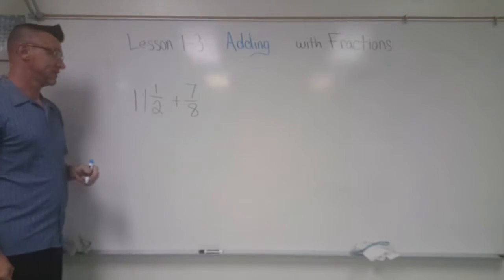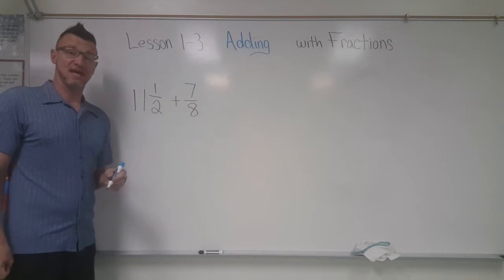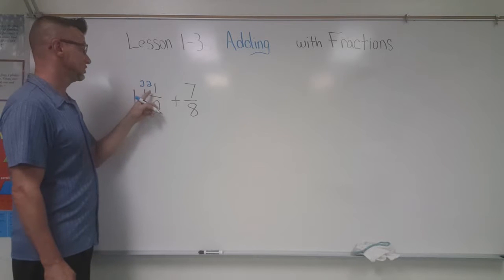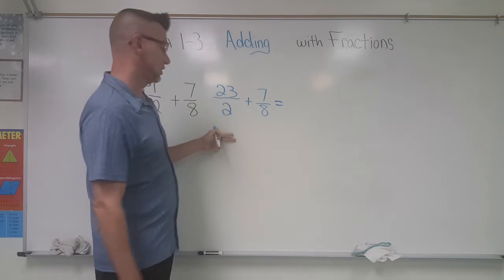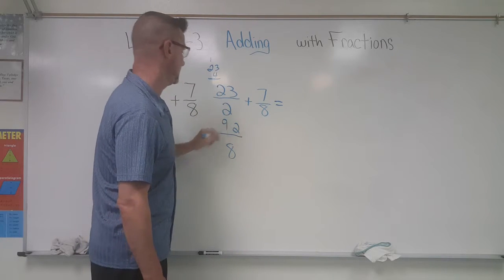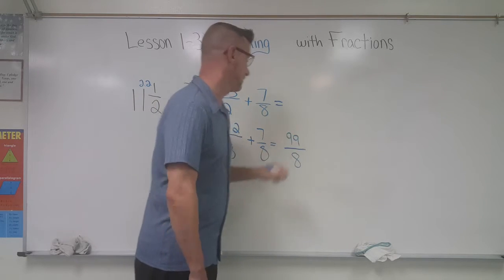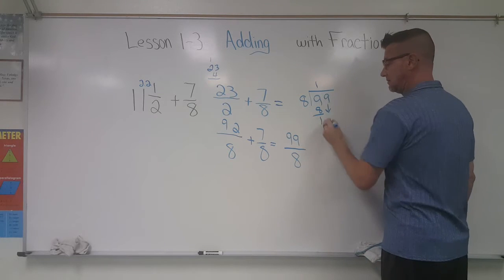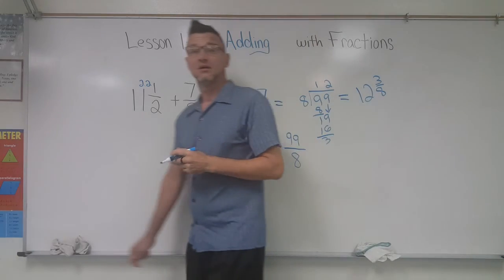1-3 Adding with Fractions